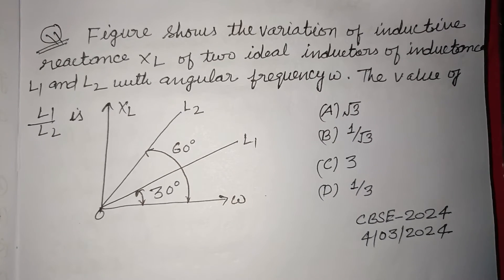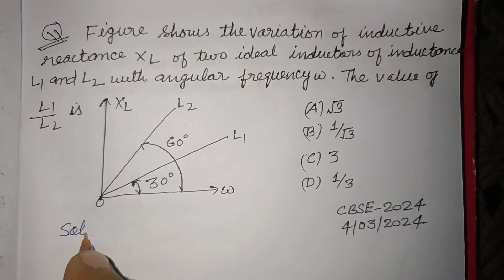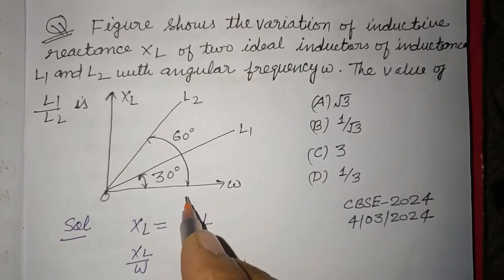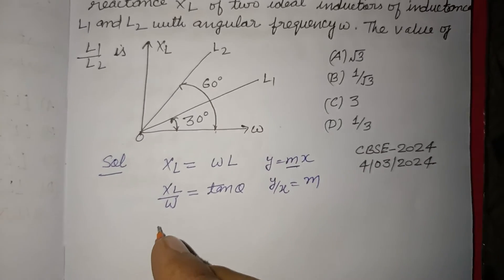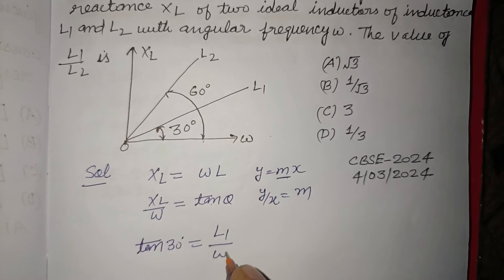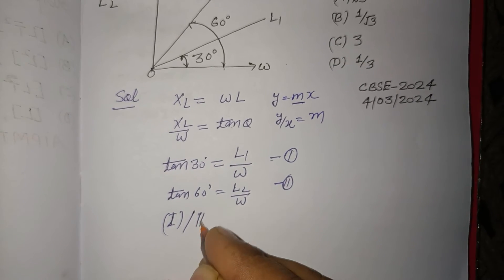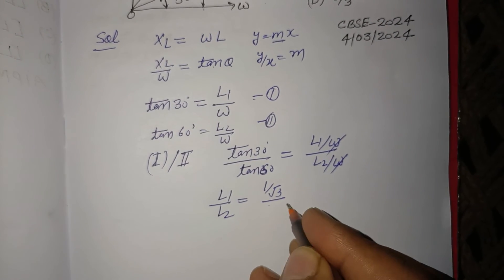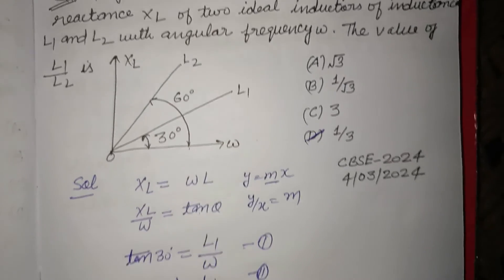Figure shows the variation of inductive reactance XL of two ideal.. | class 12 physics solution